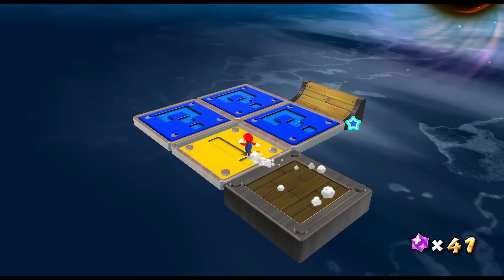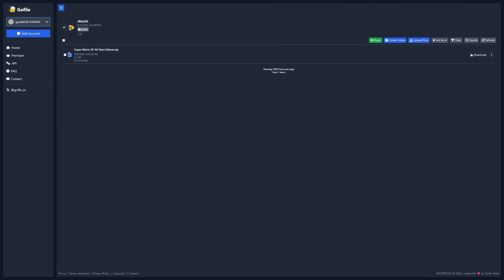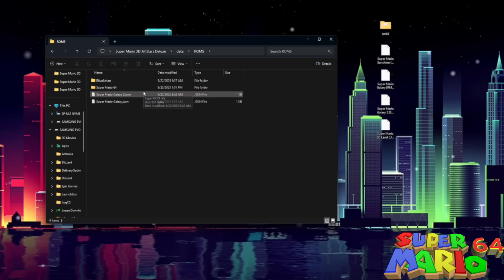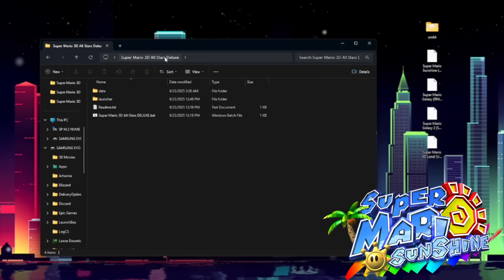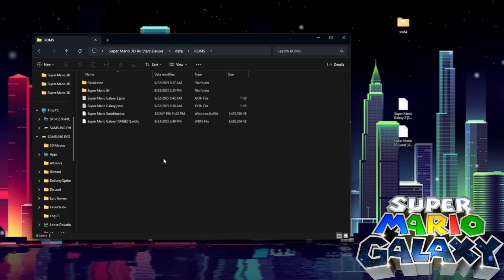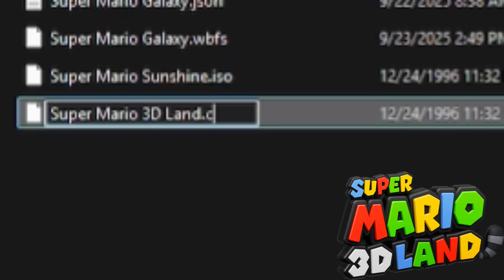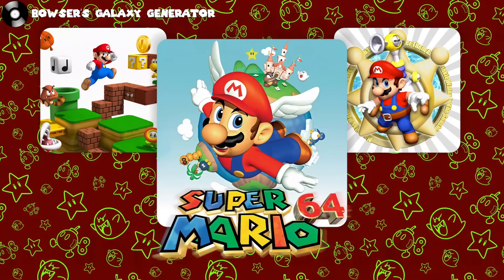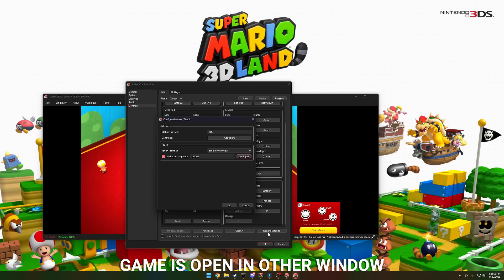Super Mario 3D All-Stars DELUXE Install Guide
0:00 Intro

0:37 Launcher Download

1:11 ROMS folder
1:25 Super Mario 64 (PC Port)
2:07 Super Mario Sunshine (ISO File)
2:30 Super Mario Galaxy (USA + WBFS File)
3:08 Super Mario Galaxy 2 (USA + WBFS File)
3:17 Super Mario 3D Land (3ds - cci File)
3:40 Fix File Extensions
4:03 Launch Game
4:28 Fix Super Mario 3D Land Controls